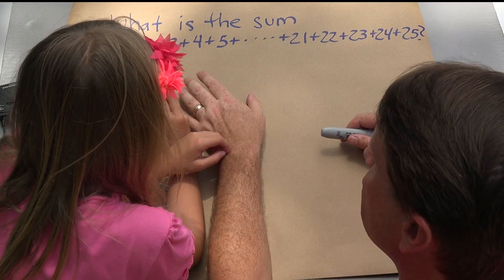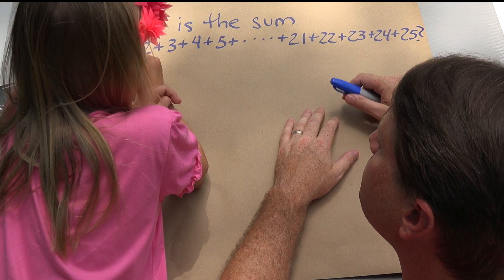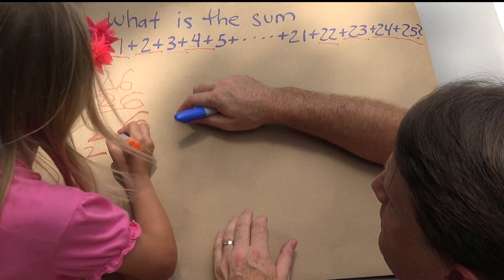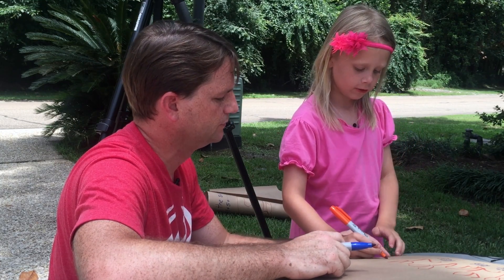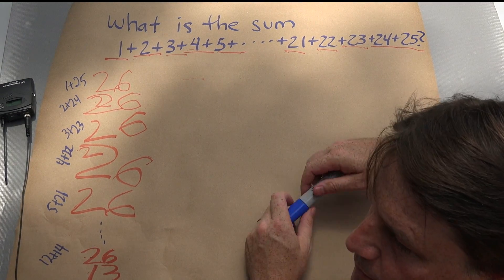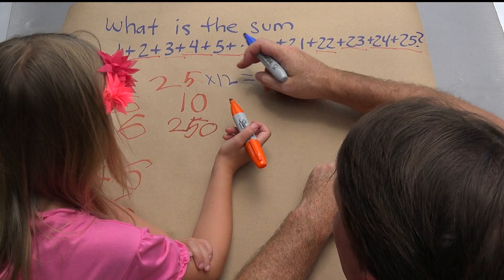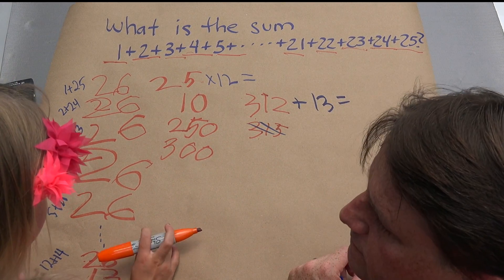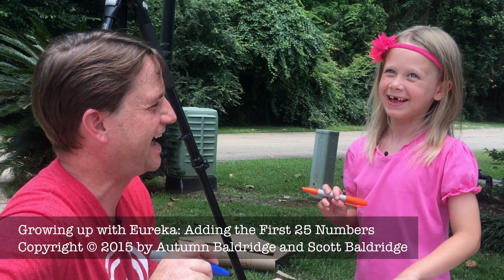Growing Up with Eureka: Adding the first 25 numbers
In this video, 6-year-old Autumn shows a clever way to add

1+2+3+4+...+24+25

in her head.  See the accompanying article at